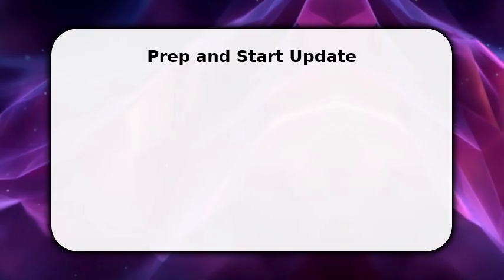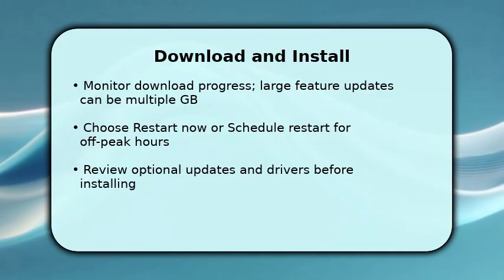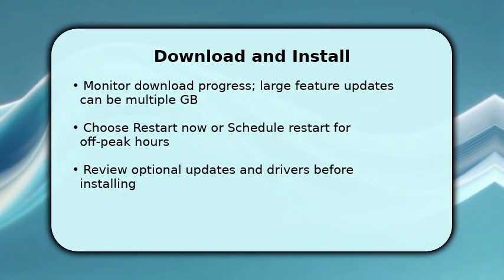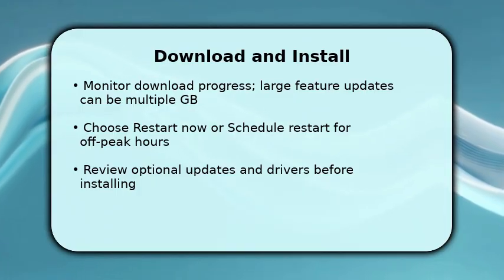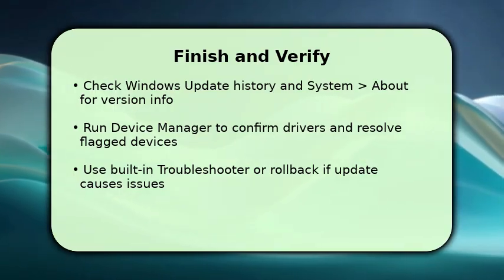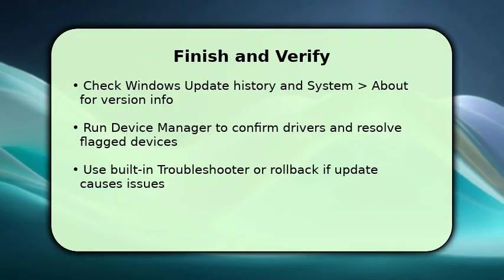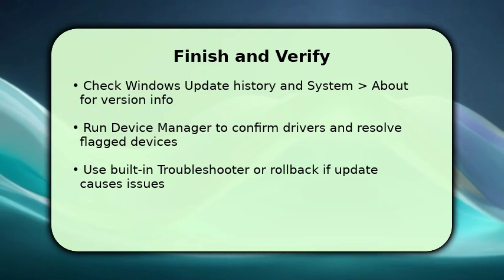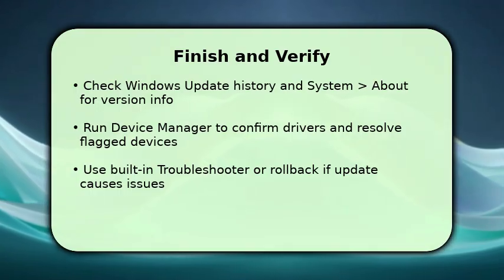How to Windows 10 Update in Laptop (full Guide)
How to Windows 10 Update in Laptop (full Guide) | 🔒 Surfshark VPN Deal — Stay private and secure. $1.99/mo + 3 Months Free ▸

Discover the step-by-step process of updating Windows on your laptop. This comprehensive guide covers everything from preparation to post-update, ensuring a smooth and successful system upgrade.

Windows Update, Update Laptop Microsoft Windows, How To Upgrade Operating System, Latest Windows Version for Laptops, System Maintenance Guide, Updating Your PC, Tutorial: Installing New Windows Software, Ensure Latest Security Patches on Windows 10, Step-by-step Update Process, Troubleshooting Post-Update Issues